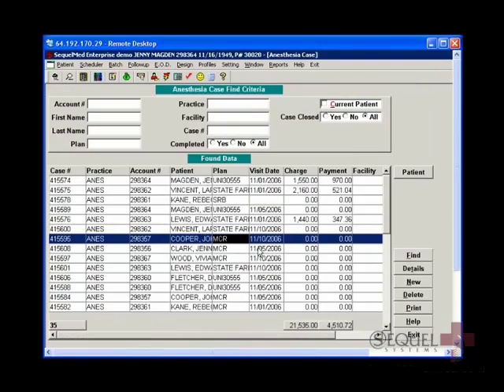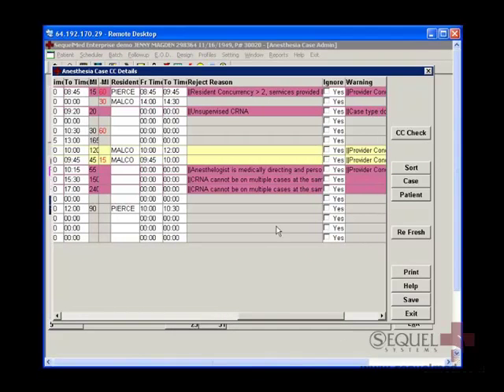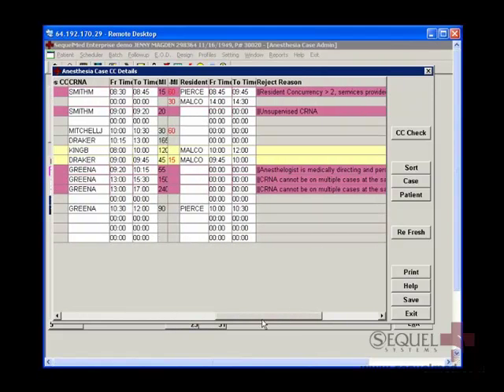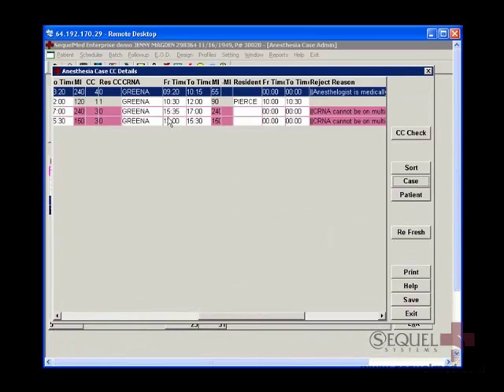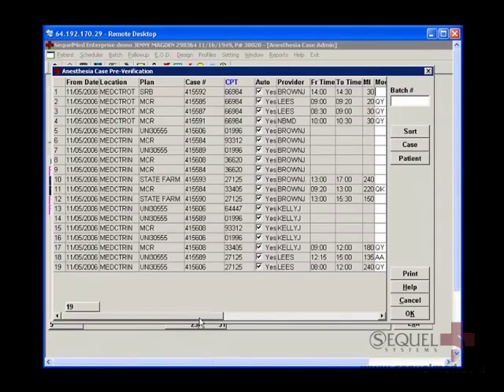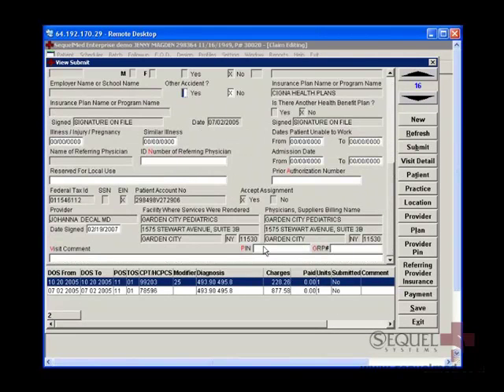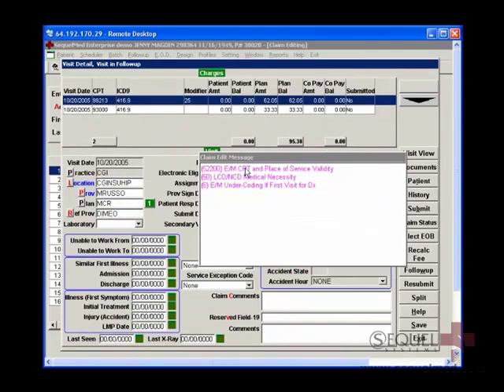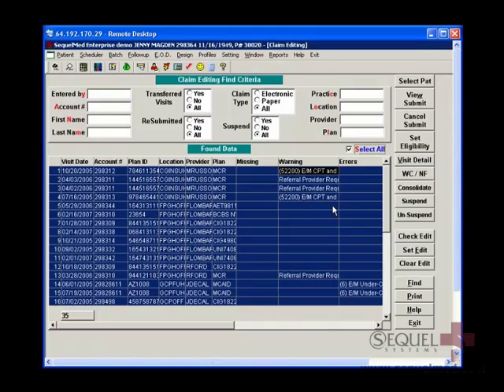Practice Management Software Demo Part II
Part 2 of the Practice Management Software developed by the SequelMed to simplify the complex practice management features by enabling the electronic practice management technology.